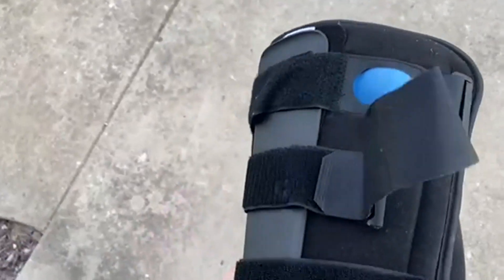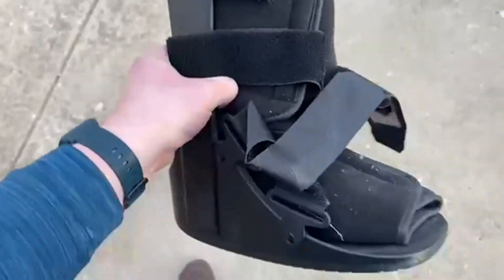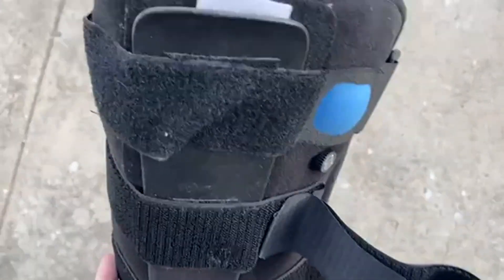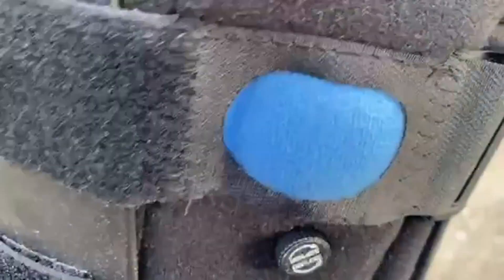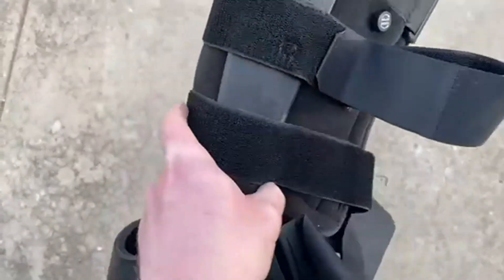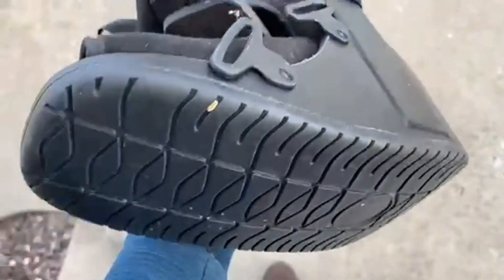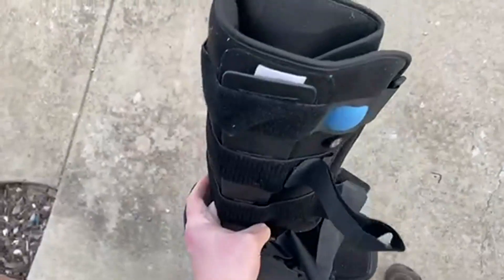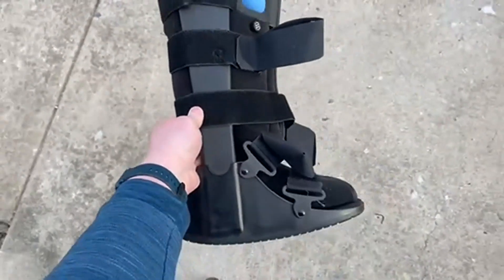Air Cam Walker Boot Is Wonderful!